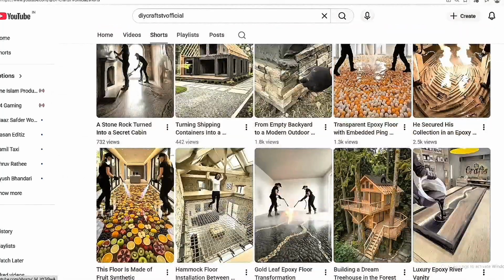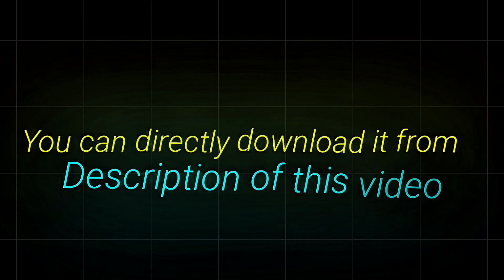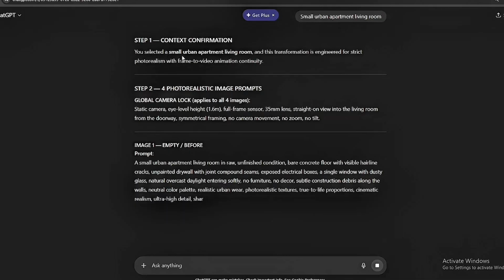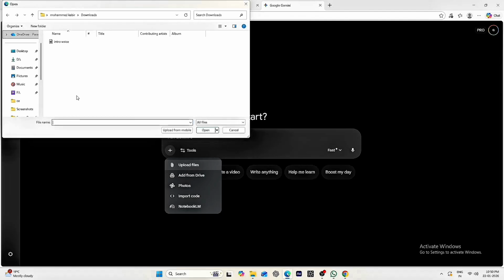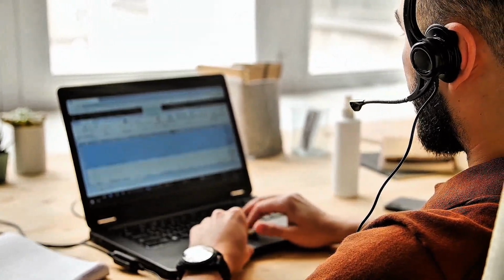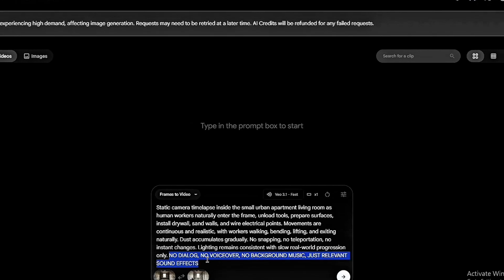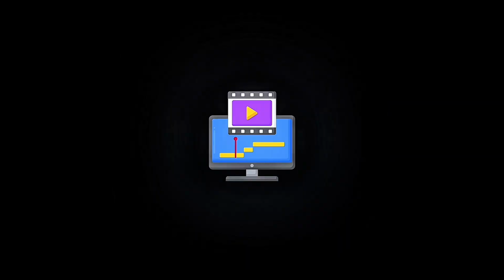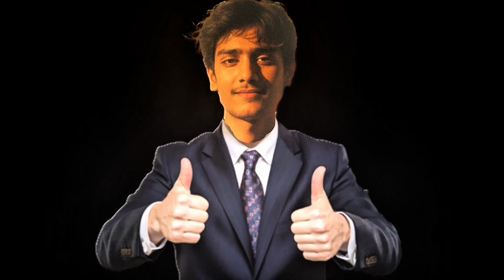📈 Viral AI Construction Videos 🤑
Create These AI Renovation Videos Using Simple AI Tools | And Print Money 🤑

For Prompt : comment ' prompt '

Learn how to create high-quality YouTube videos using free AI tools—even if you have zero editing skills or experience.
In this tutorial, I’ll show you how people are building fully AI-generated channels and how you can create the same type of content step by step.

Whether you want to start a faceless channel, automate your workflow, or simply make videos faster, this guide gives you everything you need to get started.

🔎 This Video Is Perfect For Anyone Who Wants To Learn:

How to create YouTube videos using only AI tools
How to make videos like popular AI-generated channels
How to start a faceless automation channel
Tools for AI scripting, voices, visuals, editing & thumbnails
How to produce videos fast while maintaining quality
How to build a YouTube workflow that runs efficiently
How to use AI to grow, scale, and automate your channel

⭐ What You’ll Learn Step by Step:

How to plan and set up your YouTube channel for AI-based content
How to choose a niche inspired by viral faceless channels
How to create scripts with AI that sound natural and engaging
How to generate AI voices and visuals
How to edit videos quickly using AI-powered tools
How to create monetizable videos without showing your face
How AI can help you save time and produce content consistently

AI content creation is exploding right now, and thousands of creators are using it to build profitable, passive-income YouTube channels.
If you want to join this new wave of automated content creators, this tutorial is your best starting point.

ai room transformation timelapse 2026
viral ai interior design videos
faceless ai room makeover
cinematic ai room transformation
ai renovation before after
how to make ai timelapse videos
ai interior design youtube niche

how to make ai videos, ai content creation tutorial, faceless youtube channel, youtube automation with ai, how to make youtube videos using ai tools, ai editing tools, ai scripting tutorial, ai voice tutorials, how to make viral ai videos, create videos like successful ai channels, ai niche youtube tutorial, how to automate youtube videos, ai video creation guide, how to use ai for content creation, make money with ai tools, ai shorts tutorial, viral ai content ideas